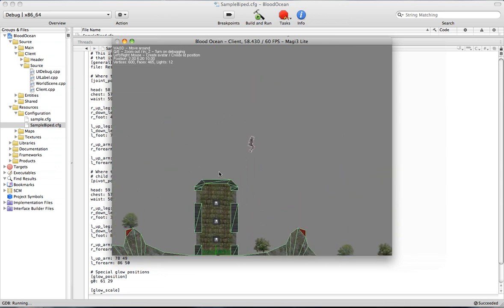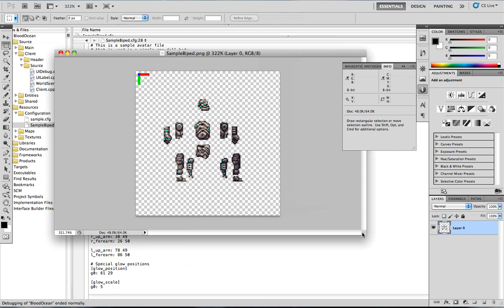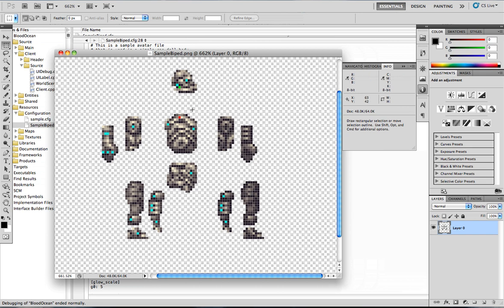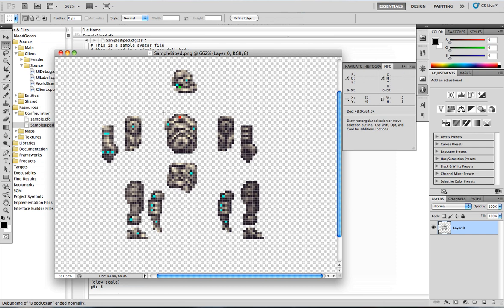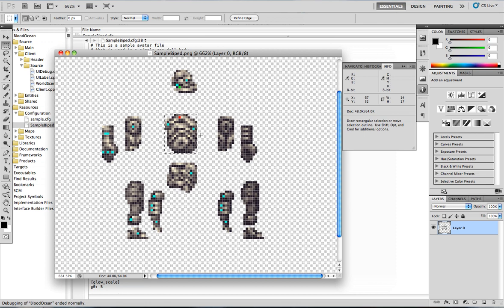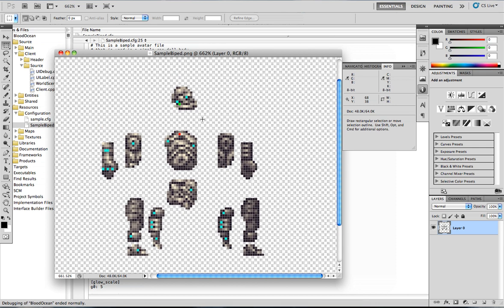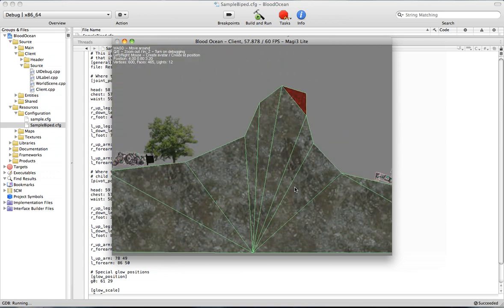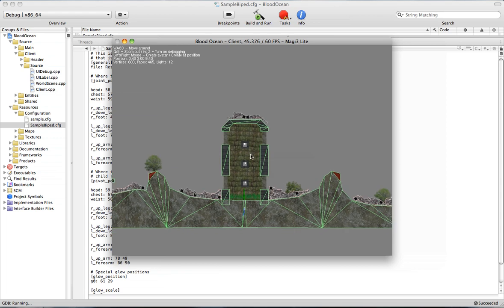2D Physics Platform Game - Texture models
In this video I demonstrate how collision models are automatically generated using the source texture images.